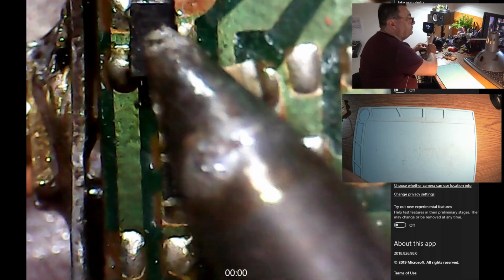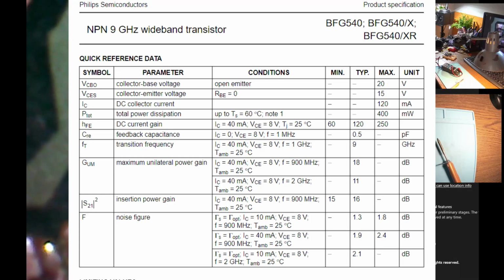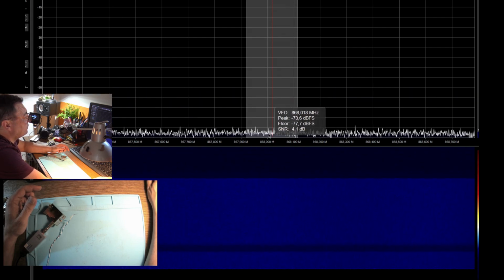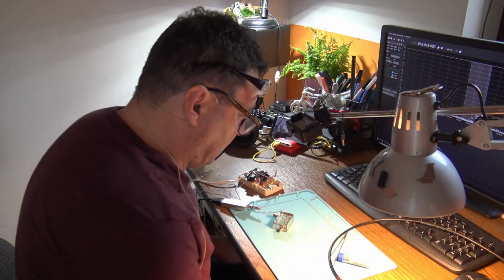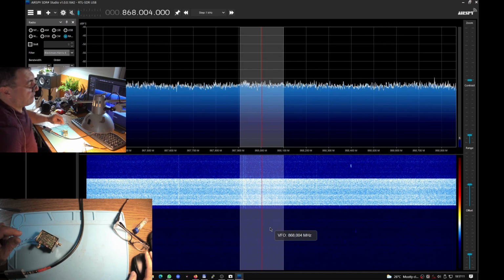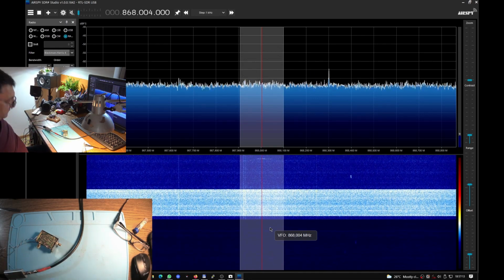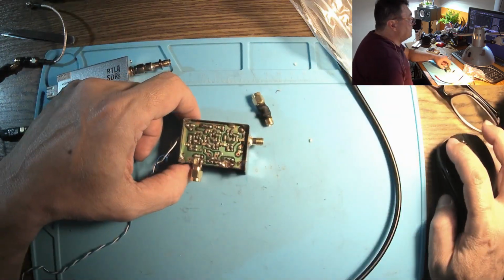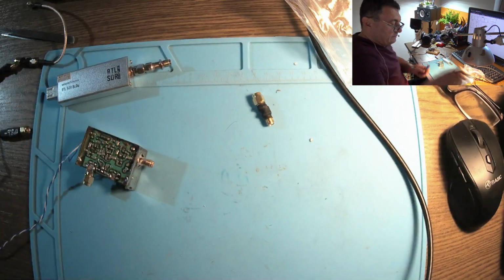UHF 3 stage amplifier noise test.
Let's test a UHF amplifier with SDR radio for noise and gain.